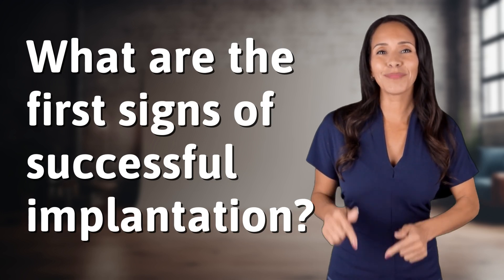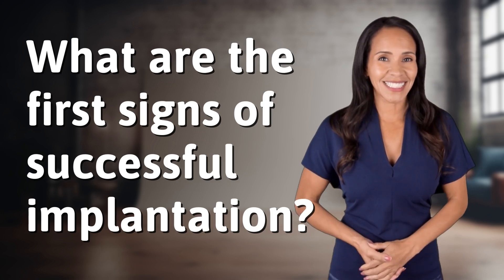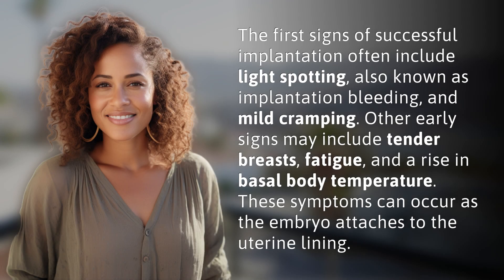What are the first signs of successful implantation?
Early Signs of Successful Implantation Revealed 👉 Implantation Success Signs 👉 Discover the first signs of successful implantation, from spotting to cramping, tender breasts, fatigue, and a rise in basal body temperature. Learn what to look out for as the embryo attaches to the uterine lining.

Laura S. Harris (2024, July 1.) What are the first signs of successful implantation?
    🌐 AskAbout.video